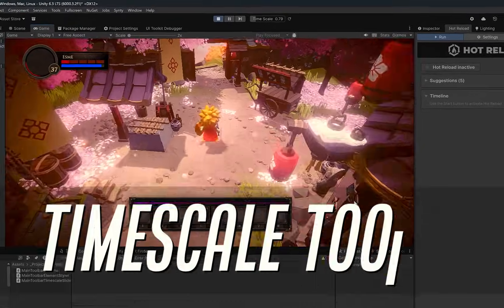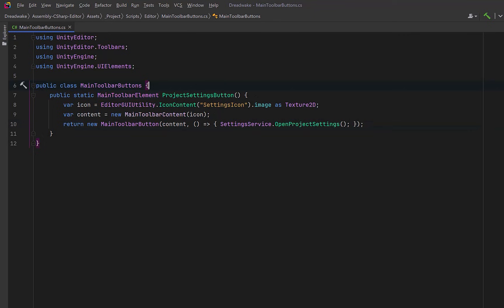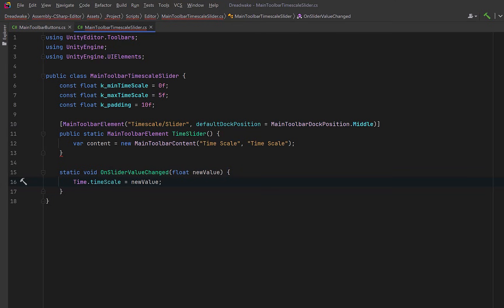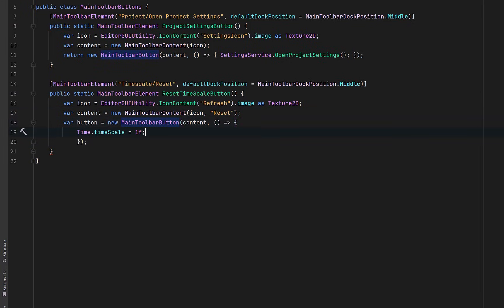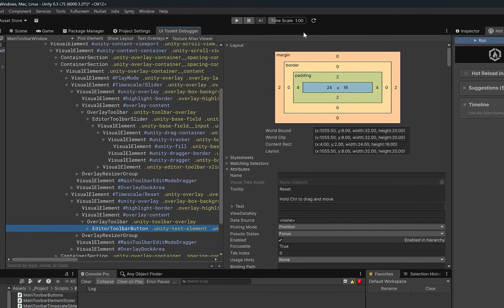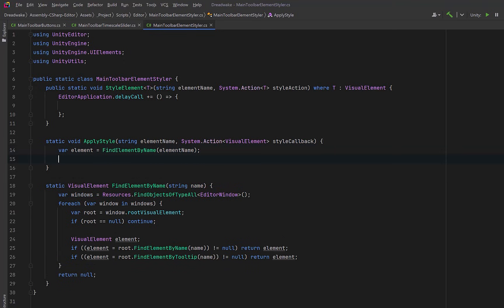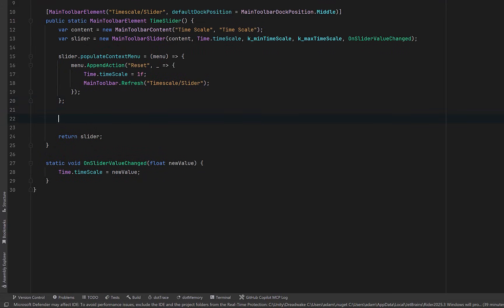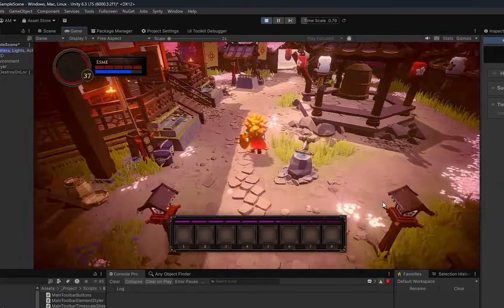The New Way to Customize Unity's Toolbar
Unity 6.3 LTS changed how the main editor toolbar works, which is why many older Asset Store tools—like Time Scale sliders—are now broken. In this video, we rebuild that functionality the right way using the new `UnityEditor.Toolbars` API, creating native toolbar buttons and sliders, wiring them into `Time.timeScale`, and safely styling them with UI Toolkit. The focus is on modern, maintainable editor tooling that works with Unity’s new architecture instead of fighting it.

0:00 The Basics
2:15 Timescale Toolbar
5:45 Styling